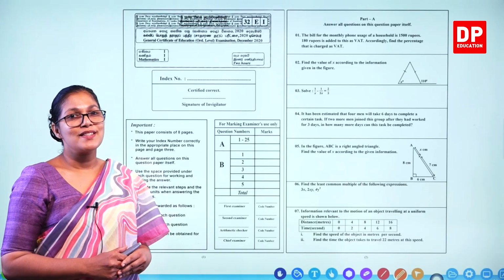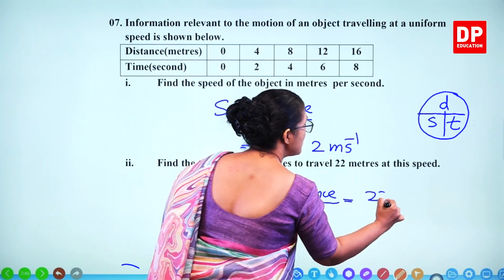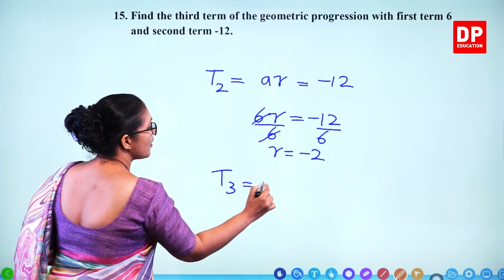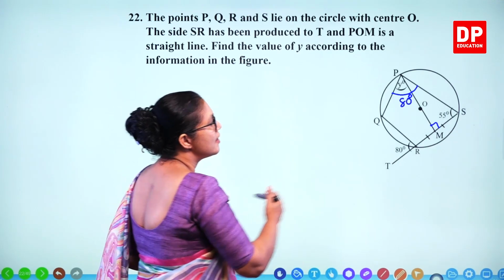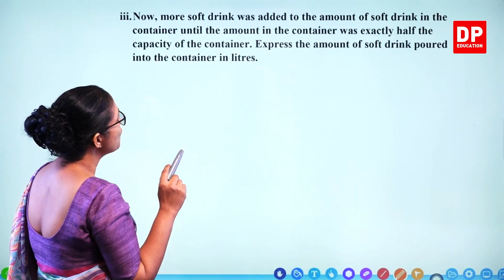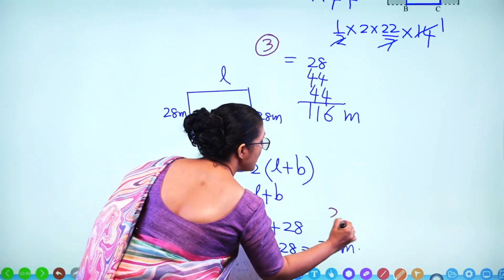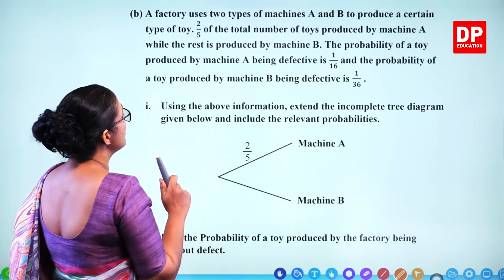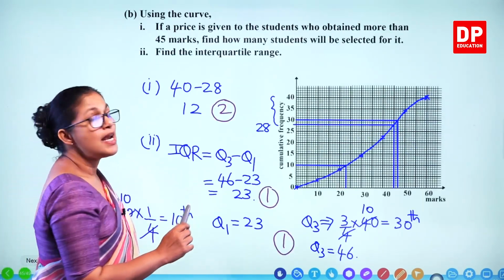2020 GCE Ordinary Level Mathematics Past Papers | Paper 01